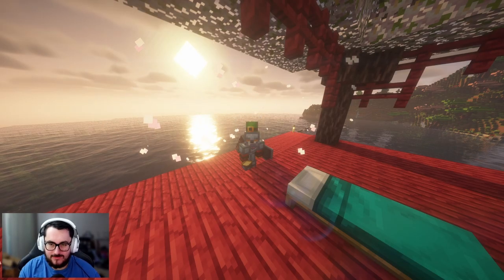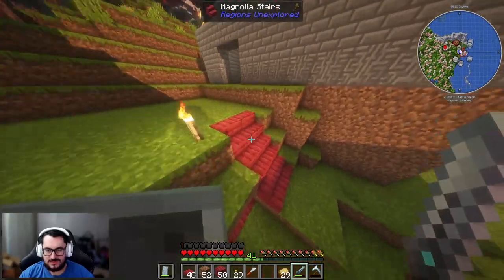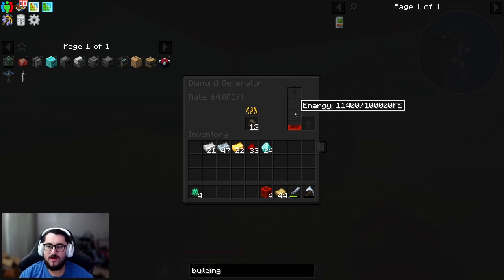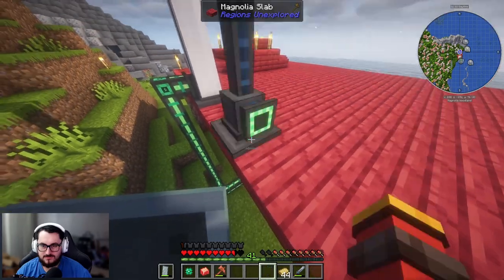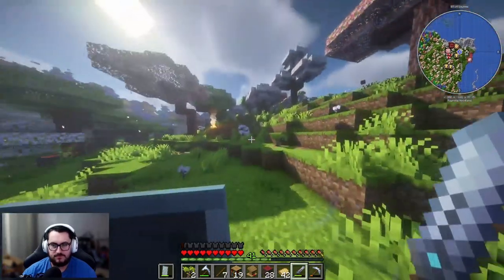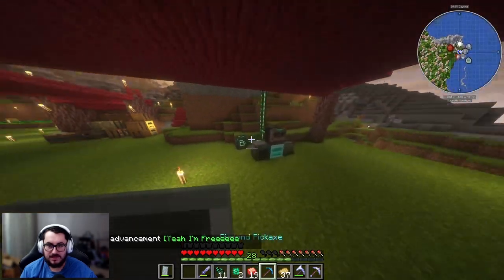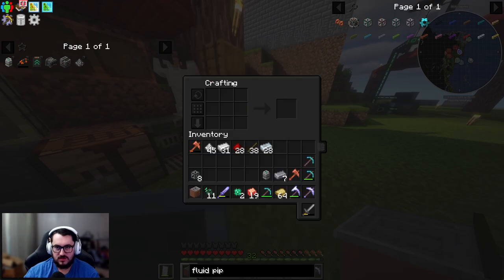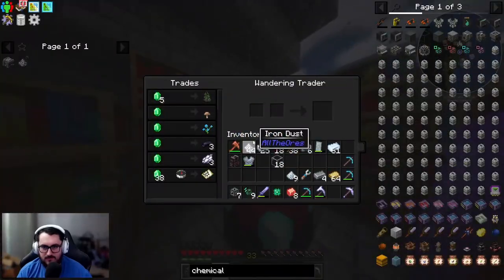Why Mekanism Upgrades Are the Secret to ATM10 Success! -All The Mods 10 - (ATM10) Ep 03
The biggest changes this time around are that we are now using NeoForge and EMI and we are on the version 1.21. Expect many updates as mods come out!